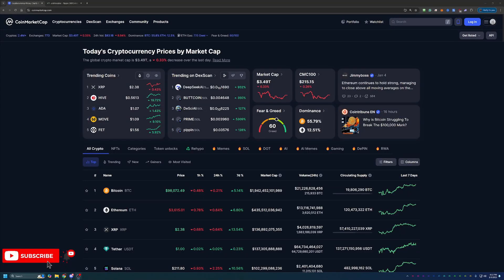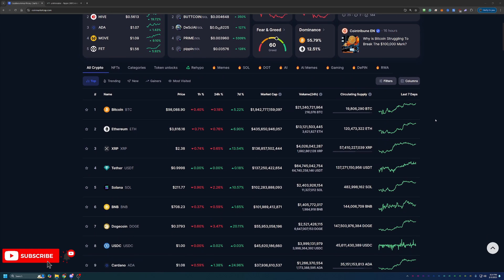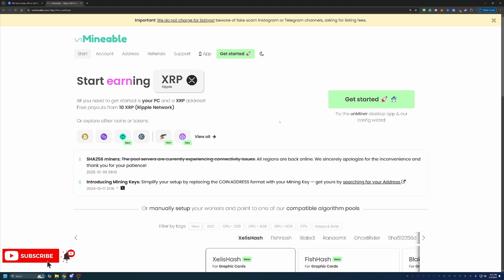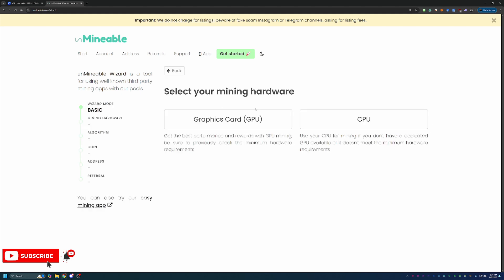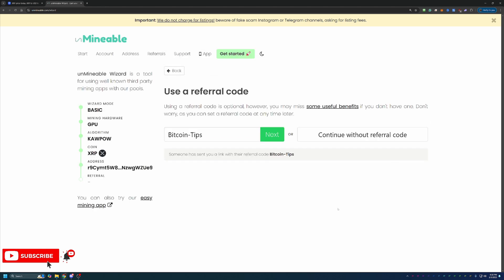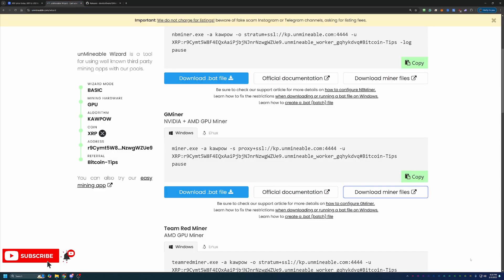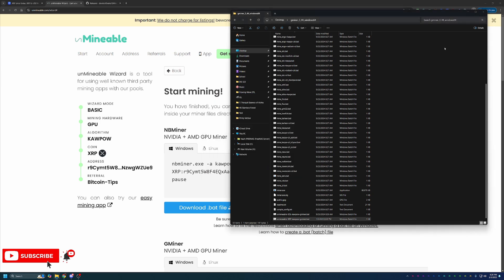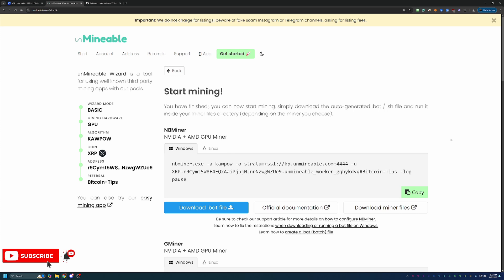How To Start Mining XRP Ripple Using Windows | 2025 Guide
Today I am talkiung about how you can start mining XRP Ripple in less than 10 minutes using your windows computer in 2025!!